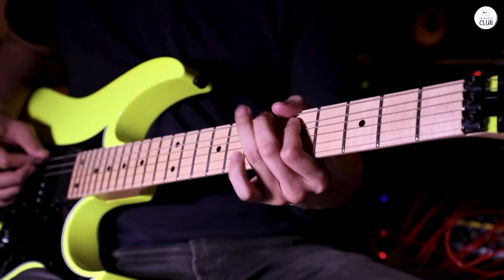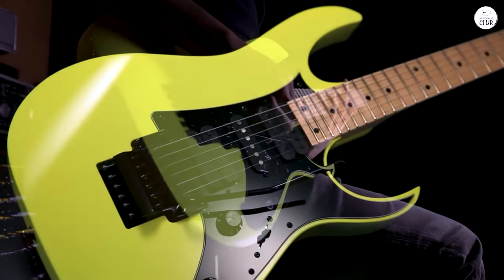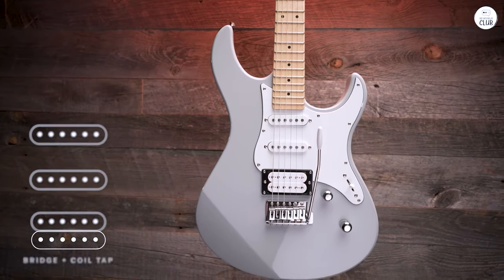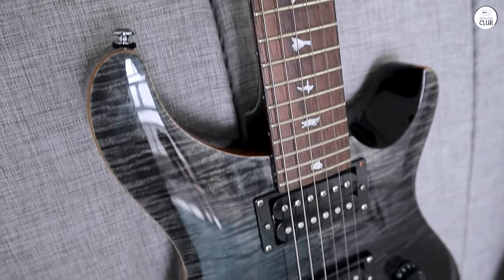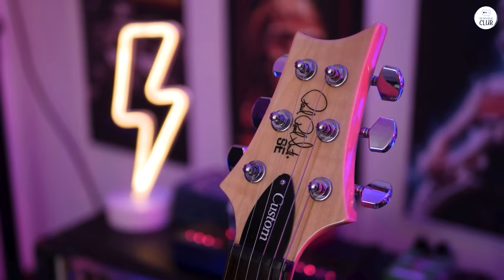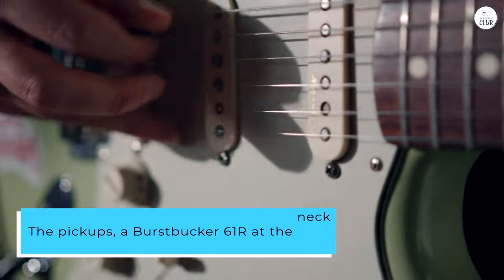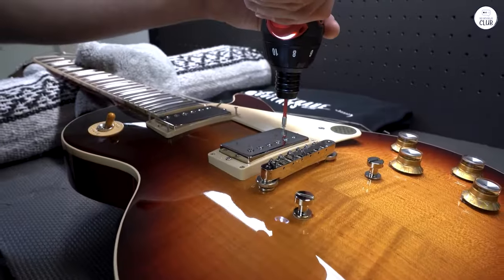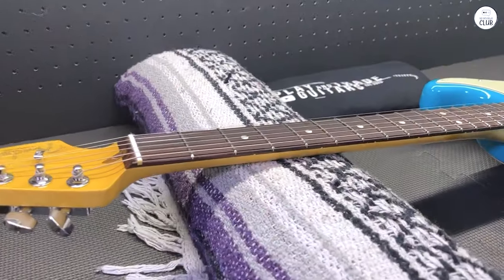These 5 Guitars Will Change How You Play – Must-See List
5th place: Ibanez RG550 Genesis Collection
4th place: Yamaha Pacifica 112V
3rd place: PRS SE Custom 24
2nd place: Gibson Paul Standard 60s
1st place: Fender American Professional II Stratocaster

Looking to upgrade your guitar collection? Here’s a rundown of the top 5 guitars every guitarist should consider. From the legendary Fender American Professional II Stratocaster to the powerful Ibanez RG550 Genesis Collection, this list features the perfect blend of sound, style, and performance. Whether you're a beginner or a seasoned pro, these guitars have something for everyone.

00:00 Ibanez RG550 Genesis Collection
01:09 Yamaha Pacifica 112V
02:07 PRS SE Custom 24
03:14 Gibson Paul Standard 60s
04:17 Fender American Professional II Stratocaster